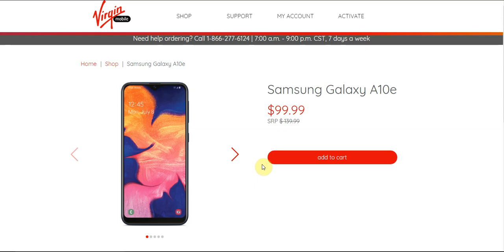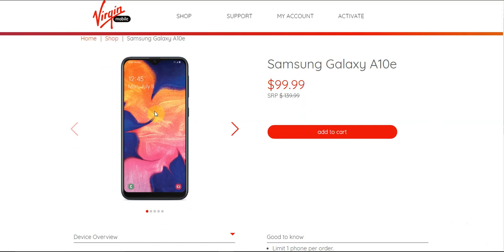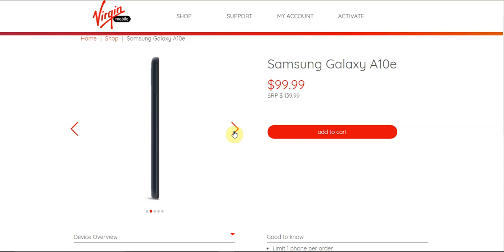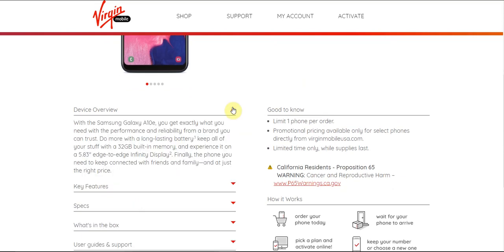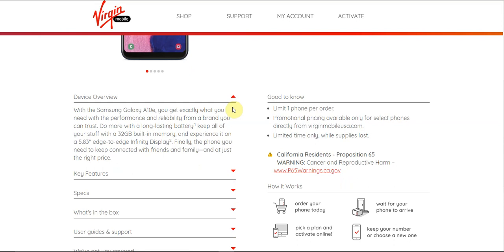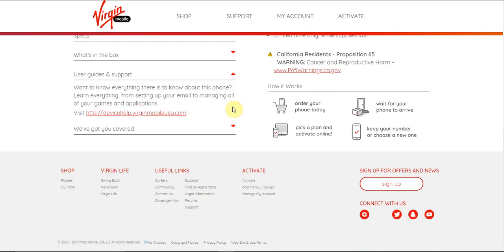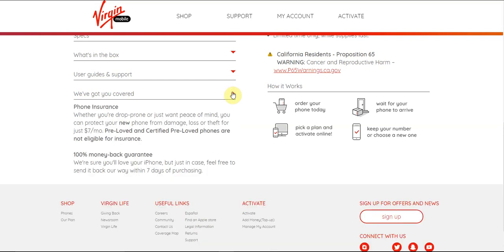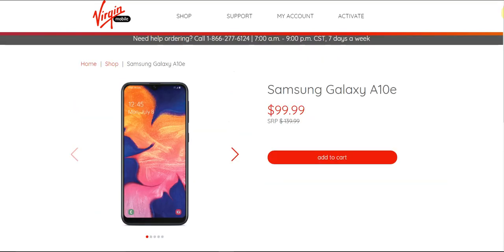Samsung GALAXY A10e | Virgin Mobile USA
Samsung GALAXY A10e:

Price: $139.99